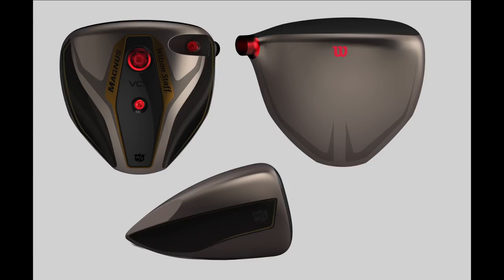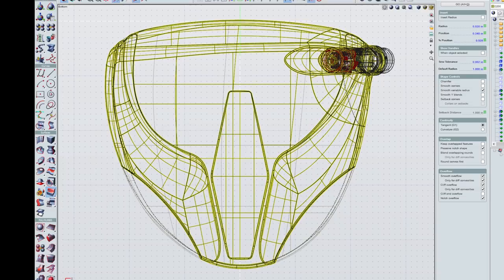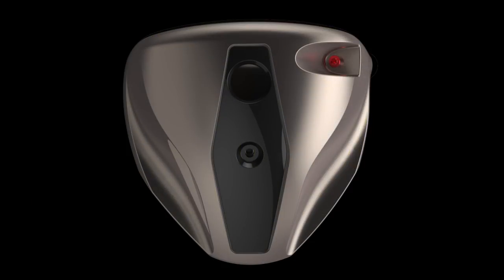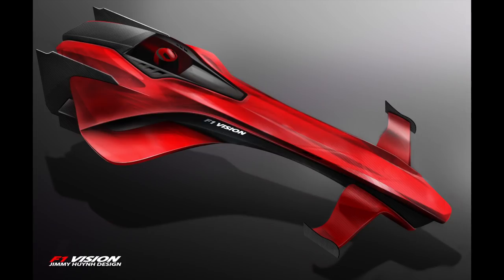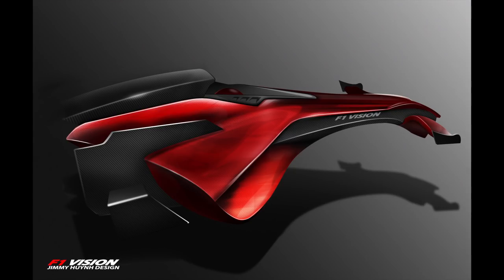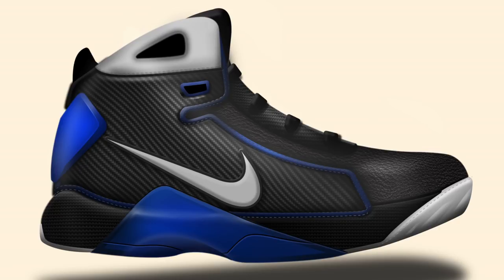How To Photoshop Like An Industrial Designer [Part 1]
How To Photoshop Like An Industrial Designer

125ZGMRrGAtvbC7BoTziyu9v1AC9A9yYeu